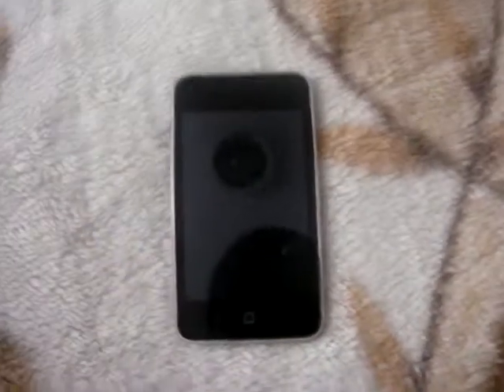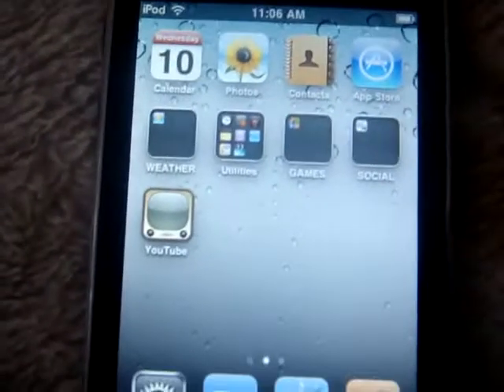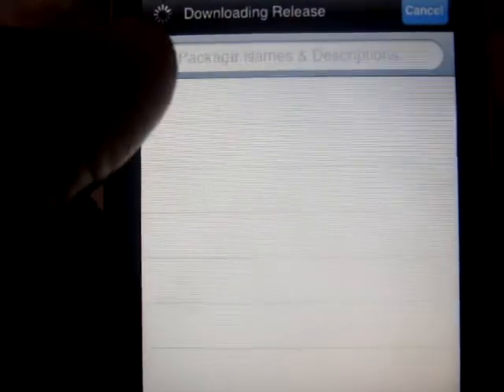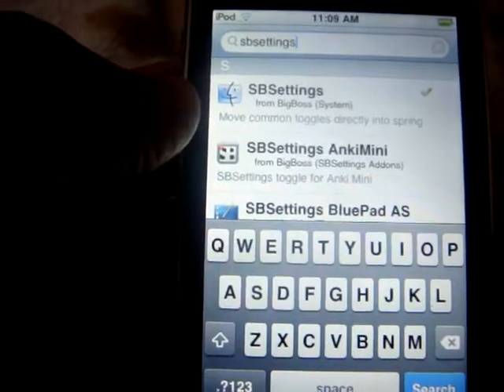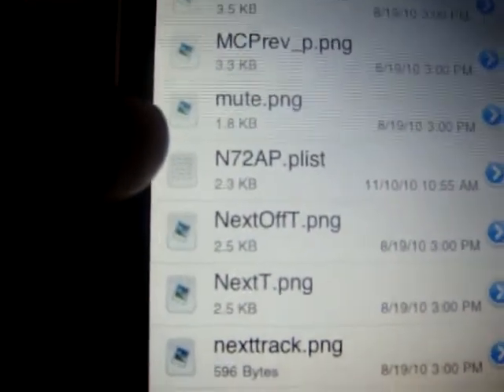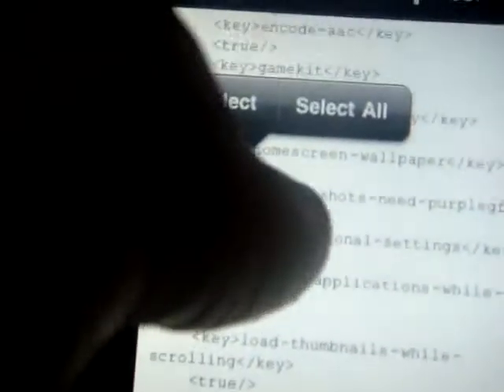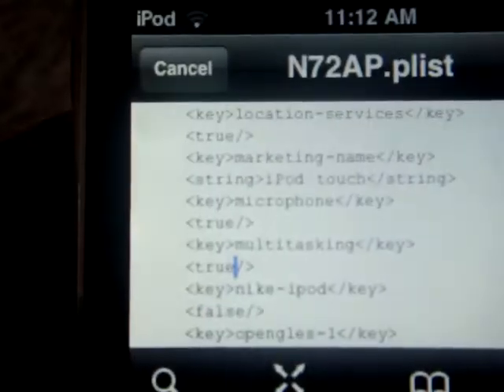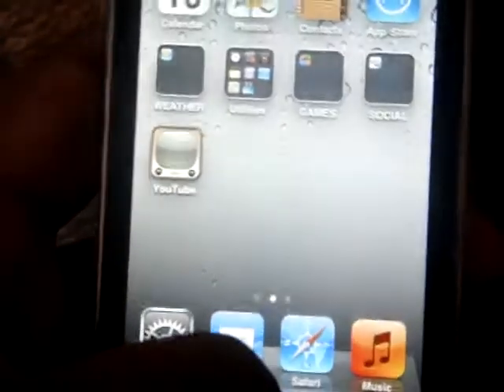enable/disable multitasking or homescreen wallpaper on ipod touch/ iphone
tutorial on how to enable or disable multitasking  or homescreen walpaper on IOS4.1. i would not enaable multitasking on ipod touch 1G.2G.3G or IPHONE 1G.2G or 3G cause it makes your idevice slow! thanks for watching